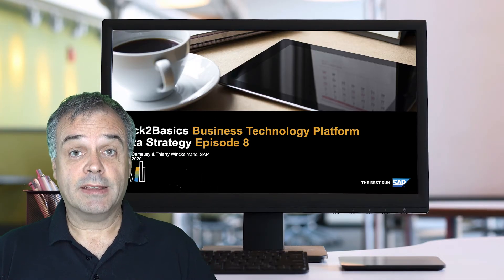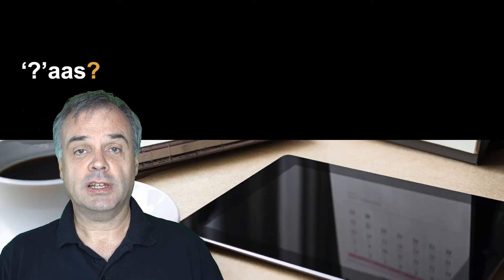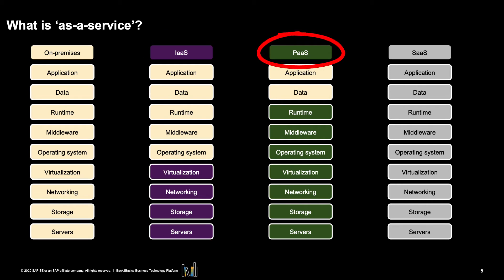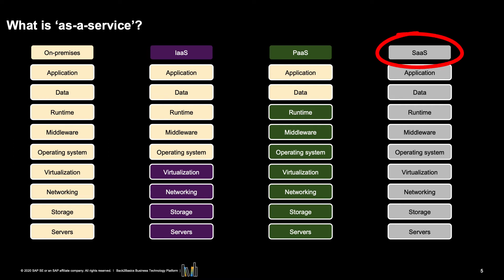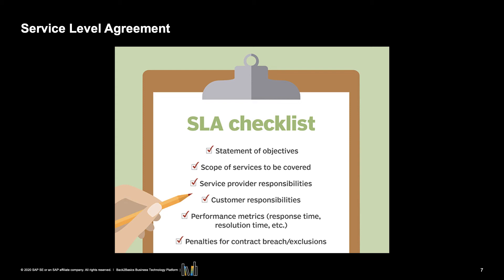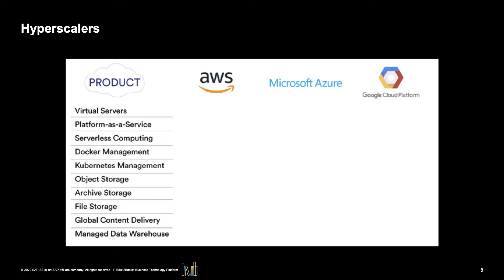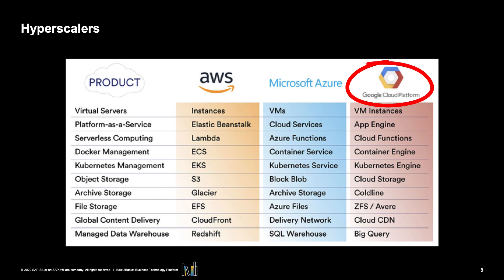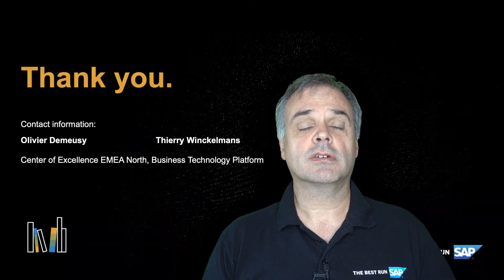Hyperscalers, or How and Why deloy a platform in the Cloud… [Episode 8]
In this eighth episode, Olivier Demeusy recalls and explains how the deployment of data storage solutions is facilitated by Hyperscalers and their giant Data Centers.

This new series of videos called ""Back to Basics"" attempts to recall the basics of data management in order to better understand this subject. Each episode can be viewed independently of the others, but a follow-through logic is used. Throughout these videos, you'll discover the different SAP Business Technology Platform solutions covering: database and data management, development and integration of cloud applications, and analytical and intelligent technologies on-premises to the cloud.

Speaker : Olivier Demeusy, Regional Director, Center of Excellence Business Technology Platform, EMEA North at SAP